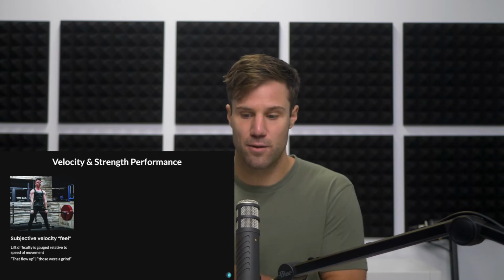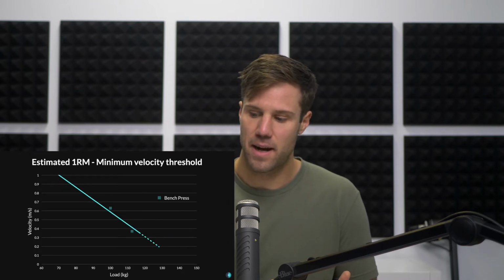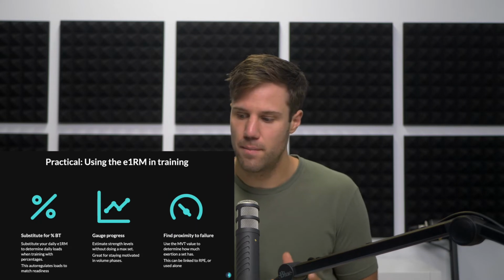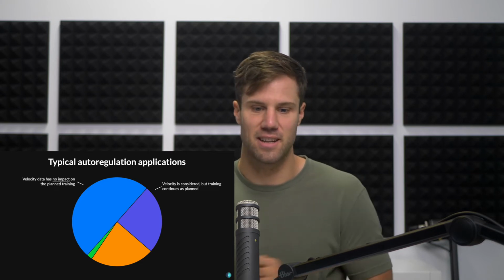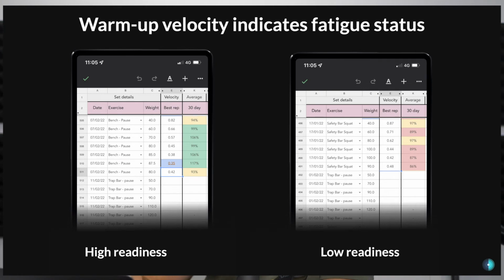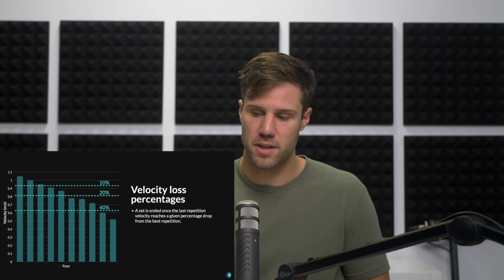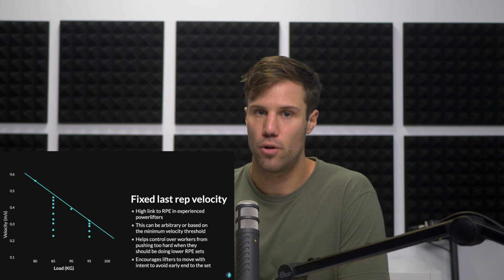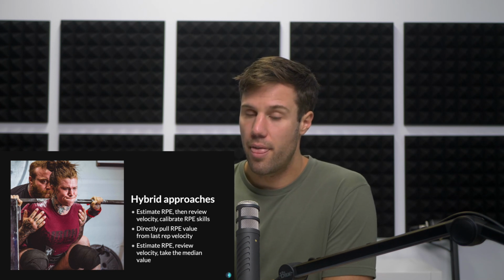Velocity Based Training for Powerlifters | VBT to accelerate your strength gains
This is a longer-form practical lecture covering a range of topics related to velocity applications within strength-focused training. While it certainly doesn't cover absolutely everything (despite my confidence that it would) there is plenty in here to get you started integrating velocity into your training

0:51 - Velocity and strength
3:10 - Misconceptions in VBT
7:10 - Estimating 1RM with velocity
14:43 - tracking progress with VBT
18:43 - readiness and autoregulation
33:02 - Dynamic reps methods
44:28 - Integrating VBT and RPE

Links:
The VBTcoach Field Guide - a digital textbook covering everything there is to know about VBT

The velocity logbook - A free resource to help you log your training data

Study by Hickmott into the optimal 20% velocity loss training zone

Zhoudos case study on daily 1RM squats for powerlifters